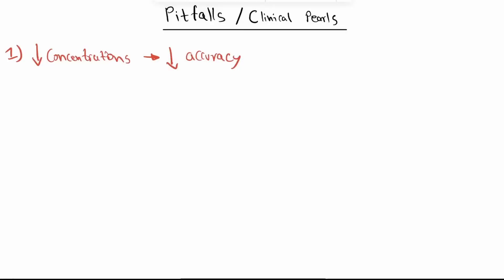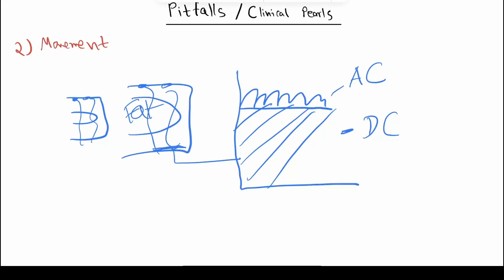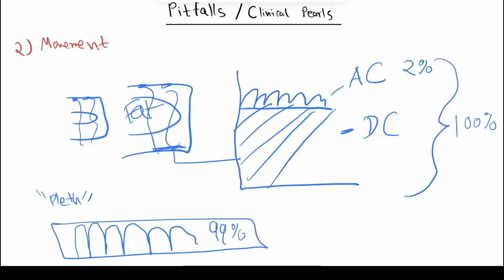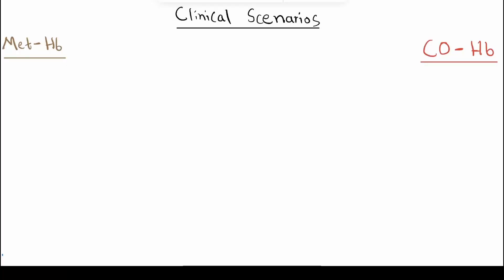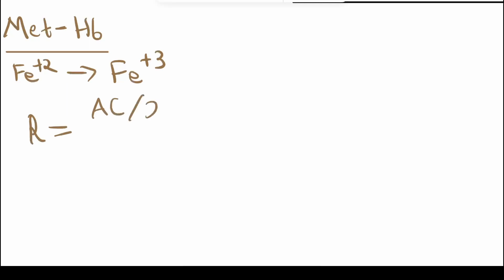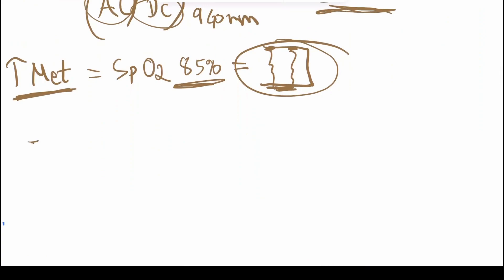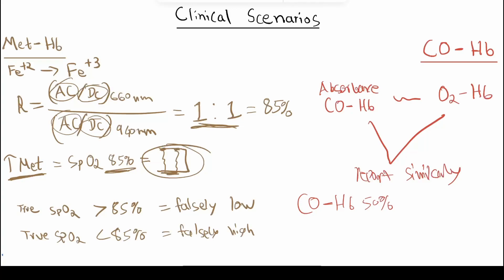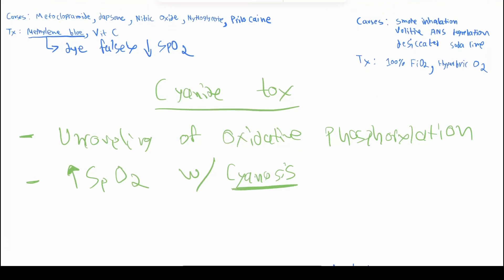Everything you NEED TO KNOW about the PULSE OXIMETER!! (Easy to Learn)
Join me (4th year medical student) in this informative journey through the world of pulse oximetry in anesthesiology! 🏥💡I demystify the basics and share essential clinical pearls for anesthesiologists. Discover how this life-saving device works and uncover valuable insights.Check Out for More Fascinating Equipment Insights!